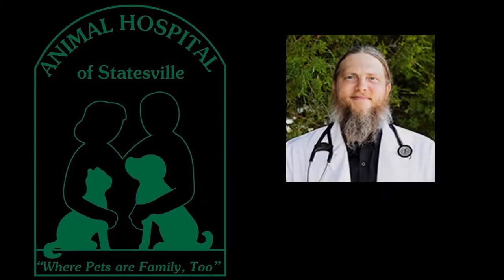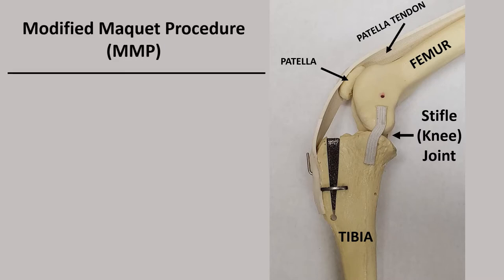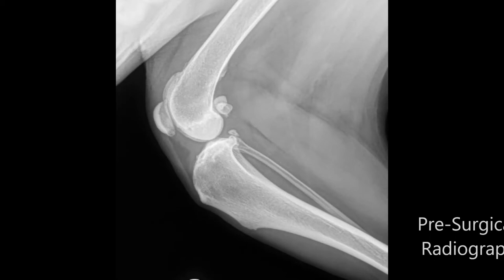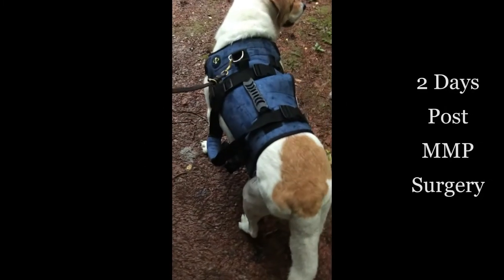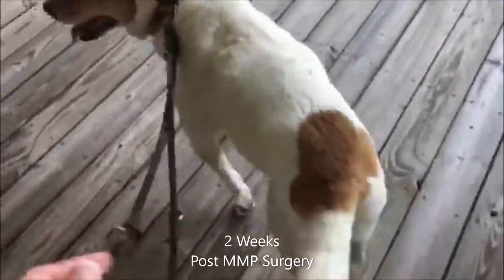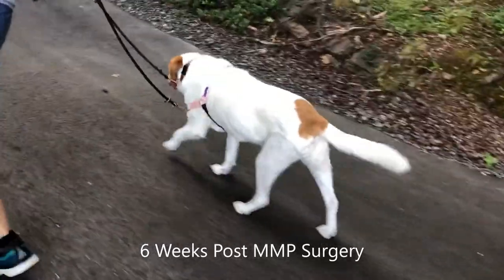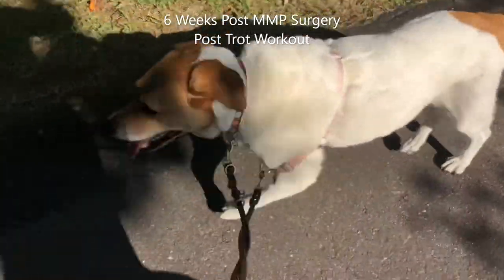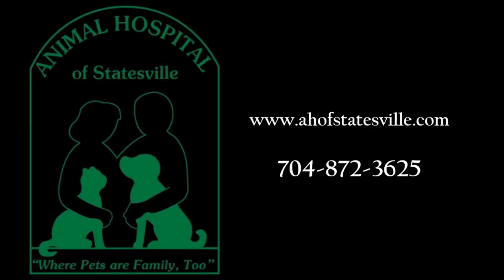Modified Maquet Procedure (MMP) Rehabilitation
Dr. Brett J. Pendergrass goes into detail about the MMP (Modified Maquet Procedure) and one patient's journey through rehabilitation after the surgery. Post note: Darby came to the Animal Hospital of Statesville in July of 2021 for her first MMP surgery and did great with her recovery. She subsequently tore her opposite cruciate ligament in November 2021 and underwent a MMP surgery and again did great with recovery. Darby did great post surgery until June 2024 when she passed at the age of 15. In loving memory of Darby. Darby was a special girl. She will be missed.